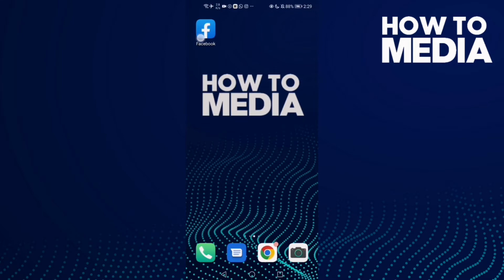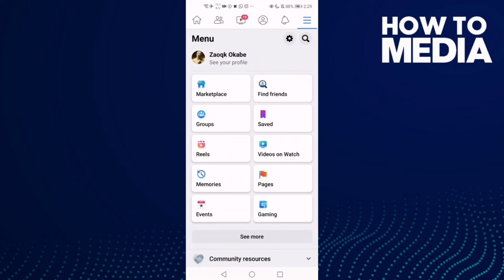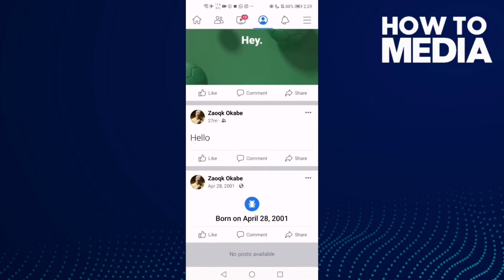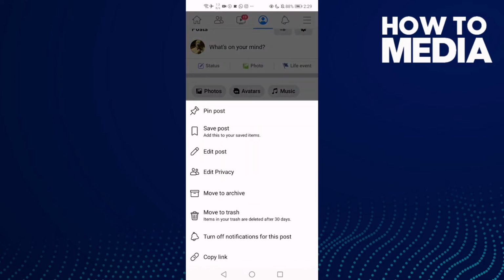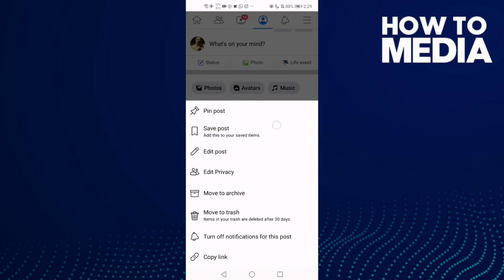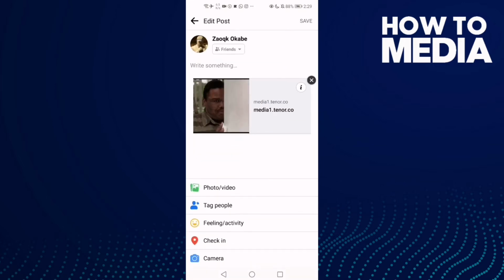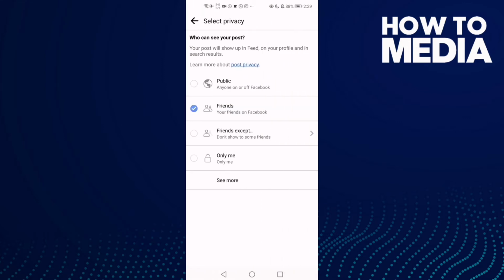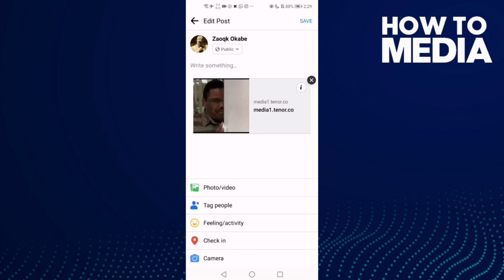How to Make Your Post Public on Facebook Mobile App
in this video we discuss :